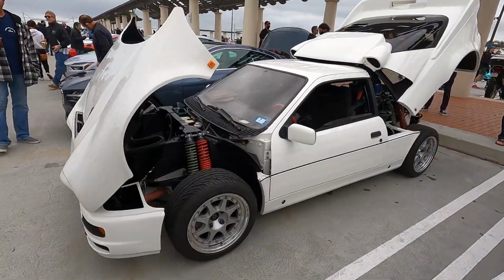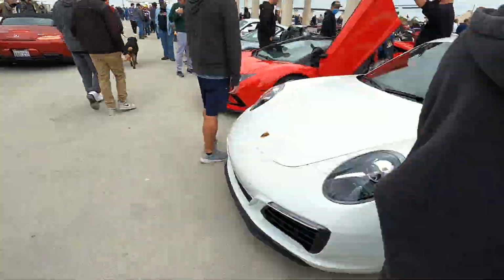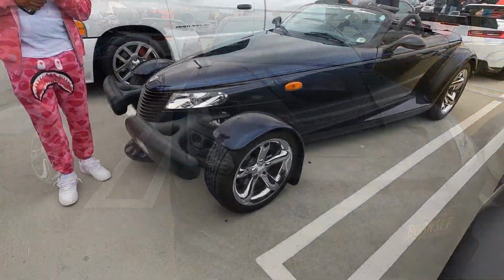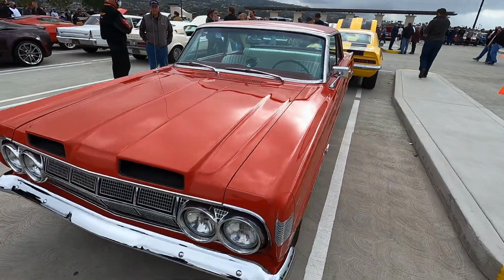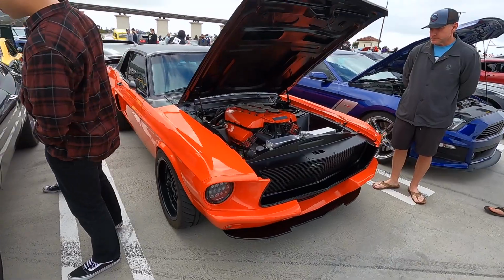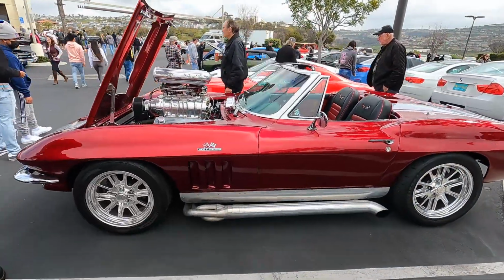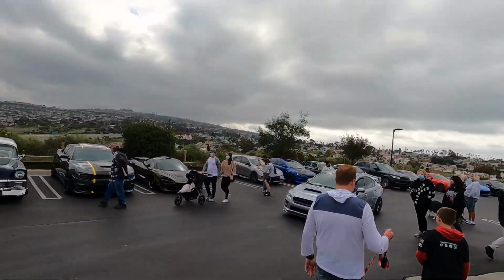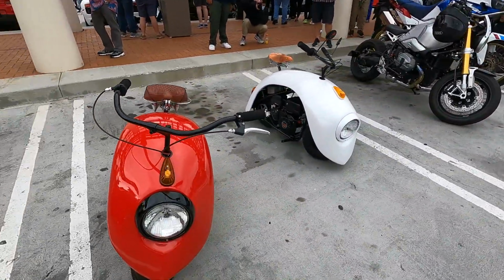Video tour of the biggest weekly car show in the world - South OC Cars and Coffee.